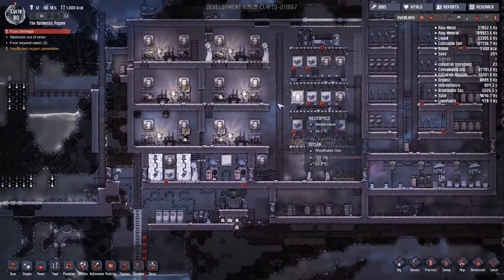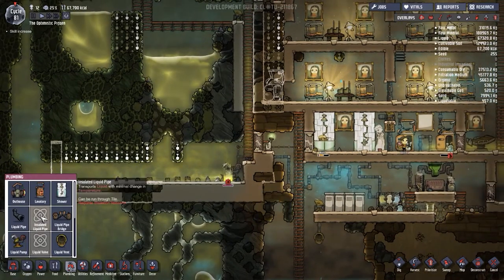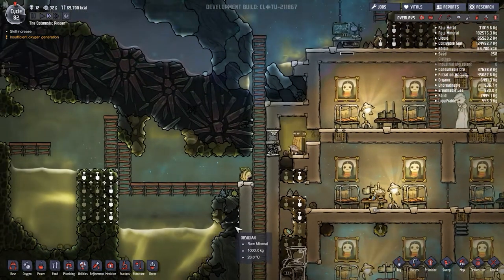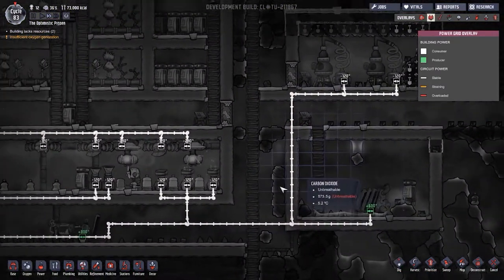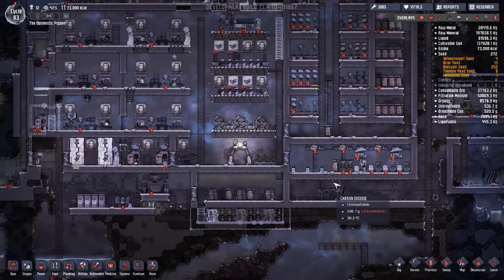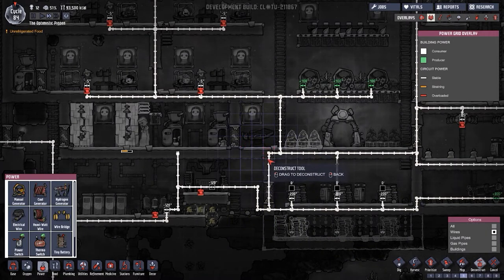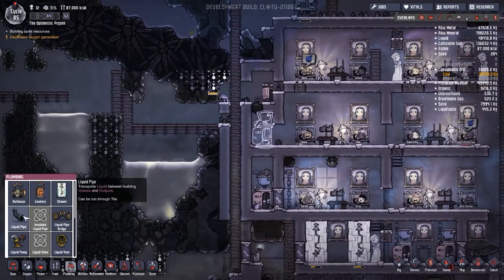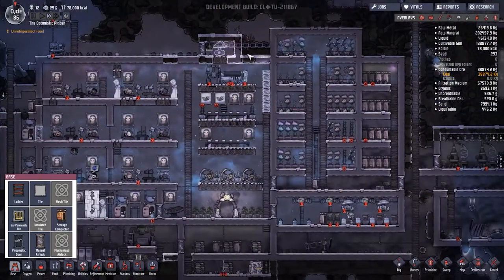Oxygen Not Included - S3E13 - Hurding Hatch - ONI